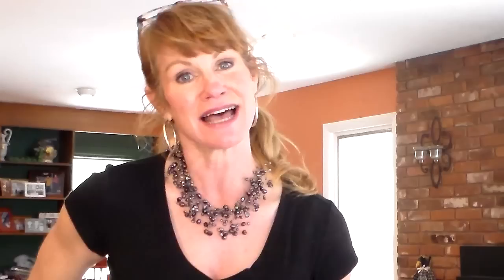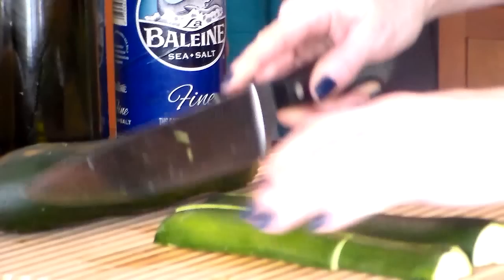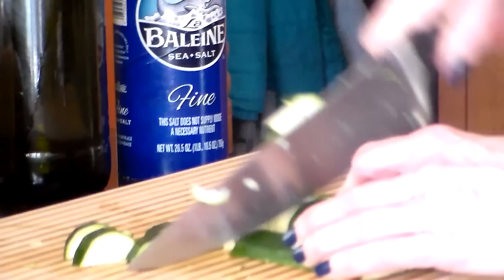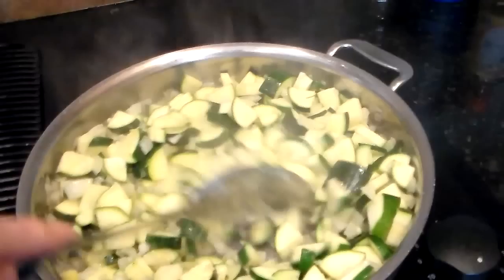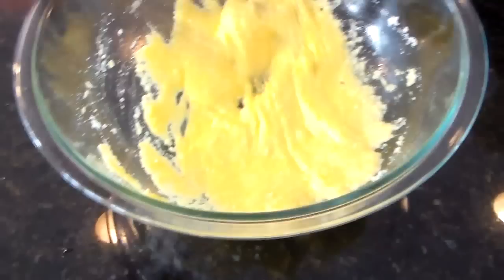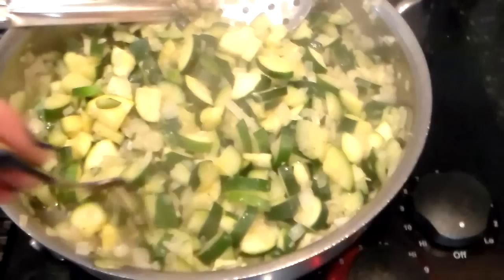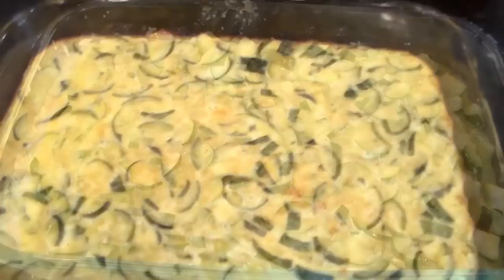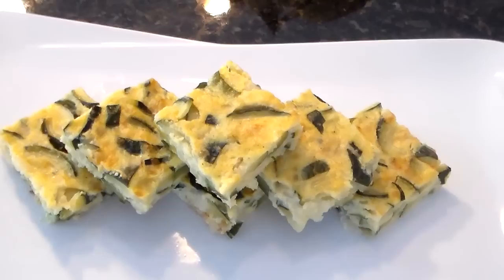Zucchini Torta - Show 9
Zucchini Torta Is My SECRET Italian Family Recipe! EASY recipe for this scrumptious dish. One of my TOPPED VIEWED recipes! It will be raved about at your party and the first dish gone!